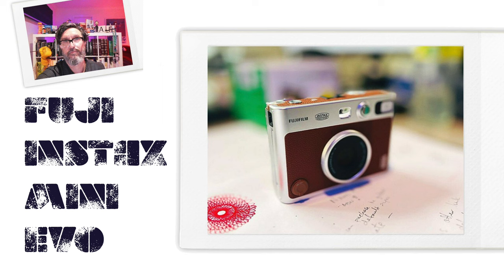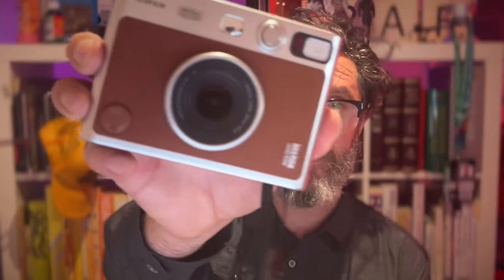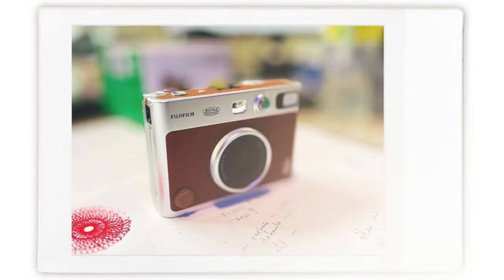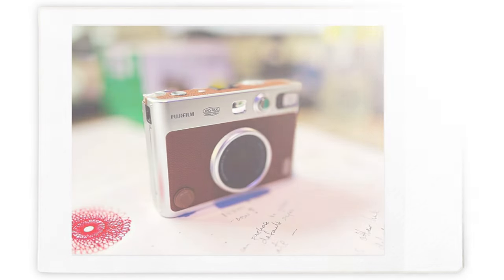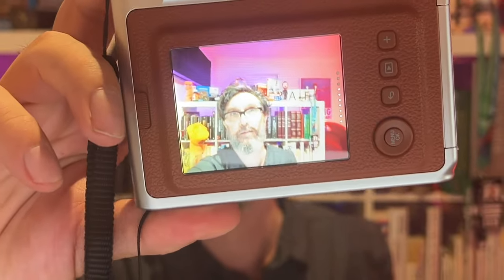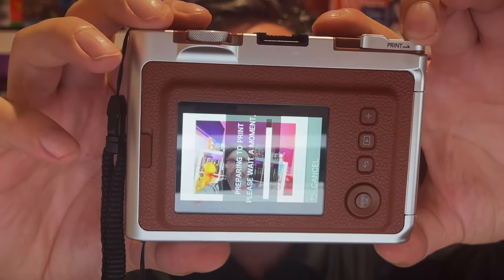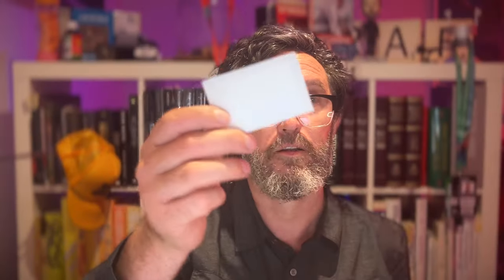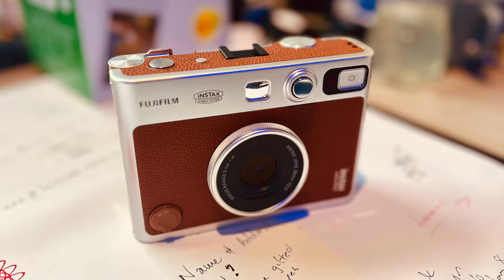Fuji Instax Mini EVO: most fun you'll have with a sh*tty camera!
The Fuji Instax Mini EVO is an all-in-one instant / digital / photo-printer that exceeds the sum of its parts. The lens is bad, the sensor is terrible, the printer is incredibly poor, but put them all in the one bundle and you've got an absolute winner on your hands.

I’m the first to admit that I have a serious camera problem. I wouldn’t say that I have too many of them, but I would say that the number that I have is a number that you might think was excessive. Until today, the missing piece was an instant camera. In the dim distant past I’d owned a Polaroid Spectra, but not only is that camera lost to the mists of time, you can’t get film for them anymore, and I’ve long since forgotten how to do the whacky emulsion transfers that were all the rage in the late 90s.

NEW TOY

Enter today’s hero — the Fuji Instax Mini Evo. It’s part shitty point-and-shoot digital, part ersatz-instant, and part mini photo printer. It’s an absolutely daft little camera and I already love it to bits. The ‘camera’ is a 5MP CMOS sensor less than the size of a grain of rice that sees the world through a 28mm lens at f2.0 (both in 35mm equivalent). I’m using the word ‘lens’ pretty charitably here; this whole camera cost 10%  of the price of one particularly heavy lens I have but almost never use for my DSLR.

But what a fun camera it is. It’s extremely made of plastic but it looks like a proper piece of kit and if you like that kind of thing as much as I do you’ll adore it the moment you catch a glimpse. It looks all leathery and metallic — like something you’d see around the neck of a genuine 1970s geography teacher from South Australia — but instead of a viewfinder there’s an LCD screen on the back that gives you a jerky live-view of whatever light is making its way through the aperture to the sensor.

CONTROLS AND STUFF

There’s three tactile controls — a ring around the lens that changes some stuff in software to approximate different lens effects (and allow double-exposures), a lateral dial where you’d expect iso or ev control to be that changes ‘film’ (it basically affects colour cast), and the film-advance lever. The film advance lever says ‘print’ on it, and this is where the magic happens. Crank it to the right and after about 15 seconds you’ll get a less-than-credit-card-sized print of whatever you shot — oozing out of the side of the camera.

Naturally, there’s an app for it. Once the app is on your phone and you’ve paired it over Bluetooth, you’re able to send it anything you want from your phone that you’d like to have as a small enshittified print.

One really odd thing though is that if you want to get digital images from the camera to your phone, then it gets a bit looney tunes. You can use the app to suck images from the camera but that’s if (and only if) you’ve printed the image. If you haven’t printed it, by default you can’t have it. Plug the camera into your computer using the supplied USB cable all you want — it’s charge only, no data. Even odder, when you do get an image, it’s modified to look like a print. Truly, this camera is both beguiling and baffling.

But wait! The camera has a microSD slot hidden under a flappy flap of fake leather at what is nominally the underside of the camera. If you pop a card in there, the camera will store your shots on the card rather than the piddling 40-shot onboard memory. Put that card into a computer’s card reader, and there’s all your shots. Brain-meltingly, the shots you’ve printed don’t have that border around them, so if that’s a thing you want then it’s the phone app for you, my strange friend.

It’s got an unlabeled button on the top that recalls your favourite ‘lens’ and ‘film’ settings. Selfie aficionados are catered-for with a little convex mirror on the front, plus a second shutter release (also on the front) that makes it easier to fire off a shot at arm’s length. Autofocus is surprisingly good. You can noodle around in the menus and set ev up or down a couple of stops. Macro exists, and works at about 10cm. There’s an LED flash (not a red flask, as autocorrect tried to force me to say) behind a fresnel which gives pretty good fill and pops a red-eye reduction flash in before the main burst. Film ain’t cheap — you’re looking at about $A a buck per print unless you can find some special bundles online.

DO YOU LOVE IT?

The reason to get this isn’t because you want quality sensors, good lenses, or all the benefits that computational photography have served us over the past few generations of phone. You get this camera is because you want to play with photos. It’s small enough to take with you (you could conceivably stuff it into a jacket pocket or small bag), but enough of a thing that you’re going to remember you’ve got a camera with you. Shitty cameras aren’t just machines that take cruddy photographs; they’re a pushbutton pathway to photography as play.

Obviously you should buy one this instant.